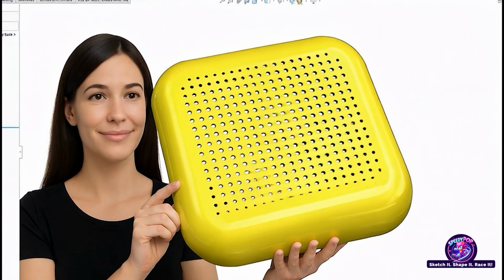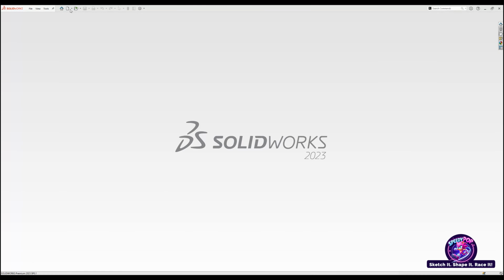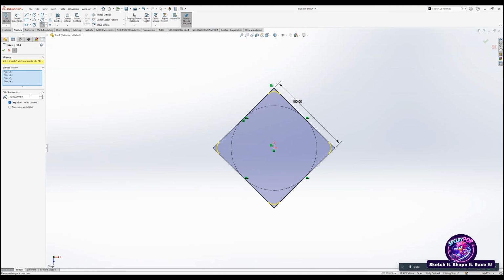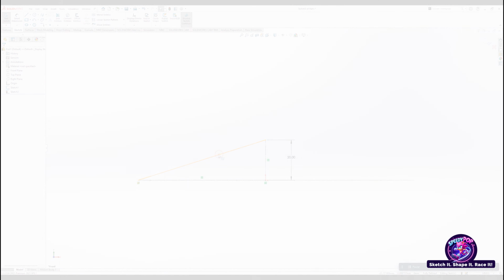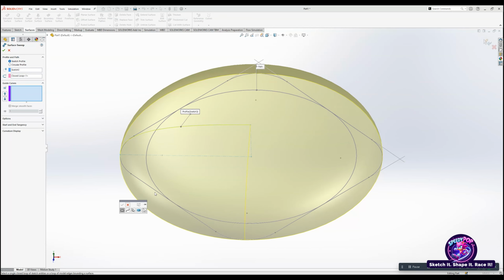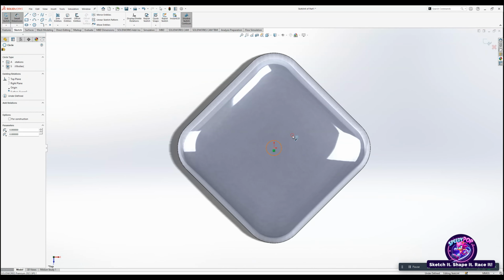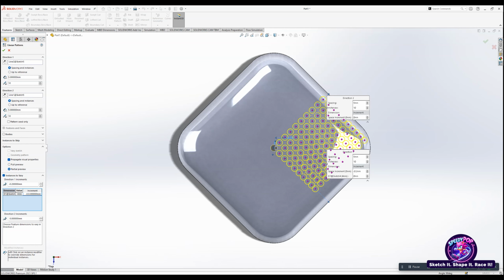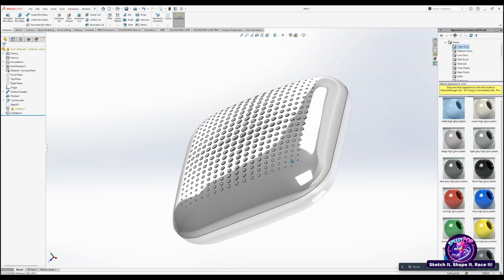SolidWorks Tutorial: Create Reduced Hole Pattern on Curved Surface | Full Guide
In this SolidWorks tutorial, you'll learn step-by-step how to create a reduced hole pattern on a curved surface—an essential skill for anyone working in product design and surface modeling. Whether you're a beginner, student, or an aspiring CAD designer, this video will guide you through the process using features like surface modeling, curve sketches, the swept surface tool, and both linear and circular patterning. Perfect for those struggling with SolidWorks surface features or looking to improve their modeling workflow, this video will help you strengthen your design foundation and take your CAD skills to the next level.